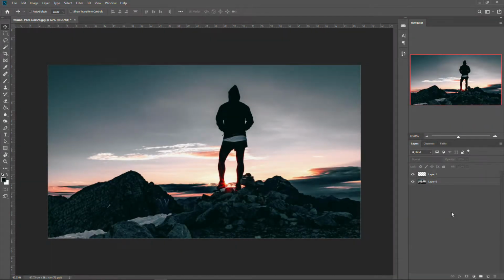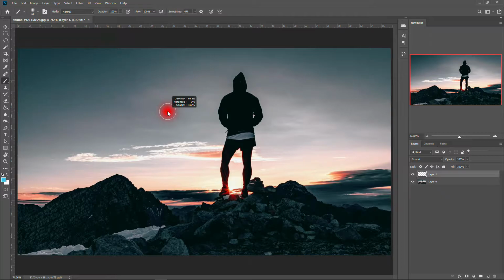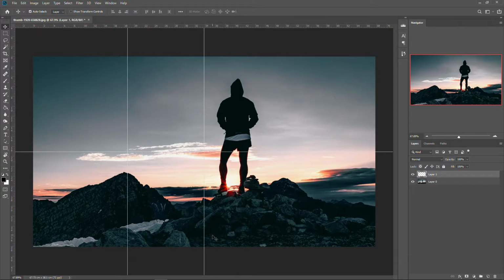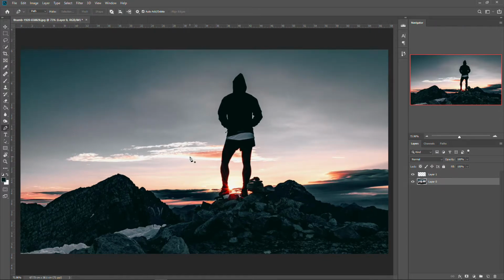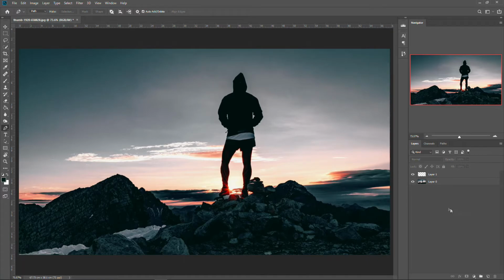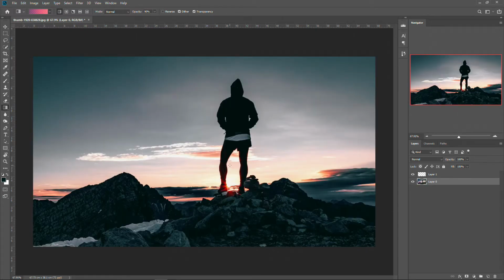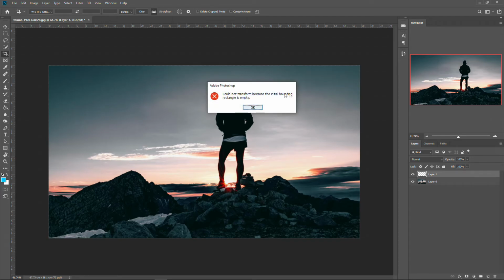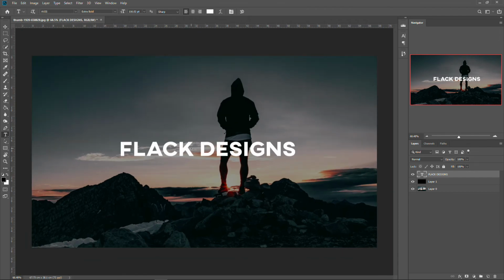20 Important photoshop shortcuts every designer must know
20 Important photoshop shortcuts every designer must know , Why do I call this the Best Adobe Photoshop Course For Beginners it’s simply because I do step by step episodes and tutorials about each and everything in photoshop in depth so it is simply Best Adobe Photoshop Course For Beginners and we’re covering 20 photoshop shortcuts every designer must know & I this is the Episode No. 4 of the photoshop course , these are actually the best and the most useful photoshop keyboard shortcuts

For more content like this 20 photoshop shortcuts every designer must know make sure to subscribe to my youtube channel and hit the notification bill to get notified whenever I upload any new video

I upload photoshop tutorials for beginners & photoshop tips & tricks and it’s for photoshop cc 2020, and photoshop cc 2019 or basically any kind of adobe photoshop cc, learning photoshop for beginners is pretty easy all you have to do to learn photoshop quickly is to apply what you’ve learnt fast and keep practising you will be amazed how fast are you learning it

This photoshop lesson 5 and it’s a photoshop lesson for beginners we’re also covering all the keyboard shortcuts you will need in photoshop

This is Flack Designs